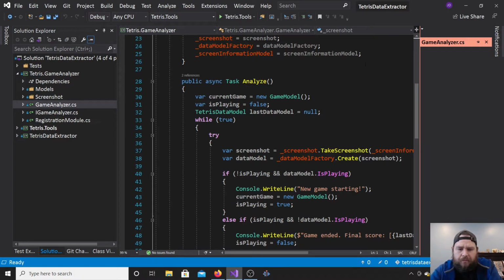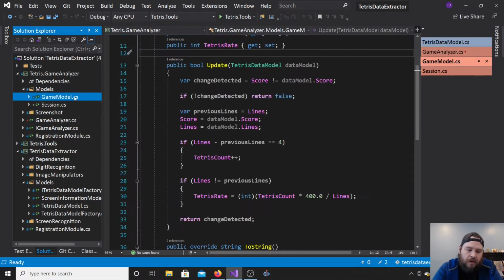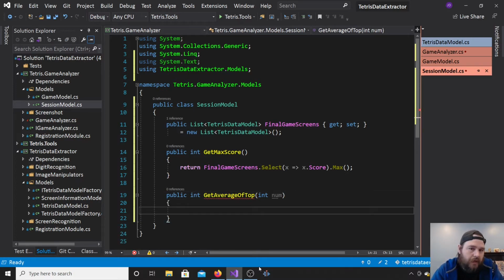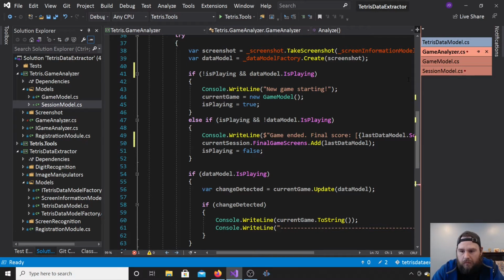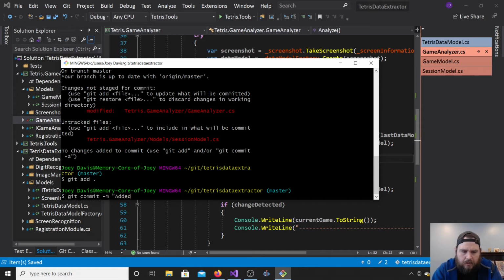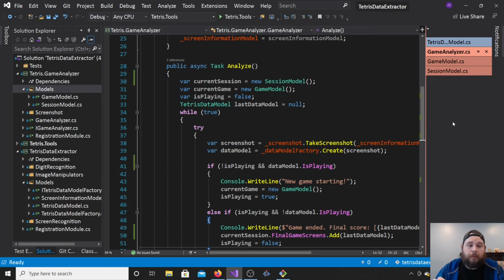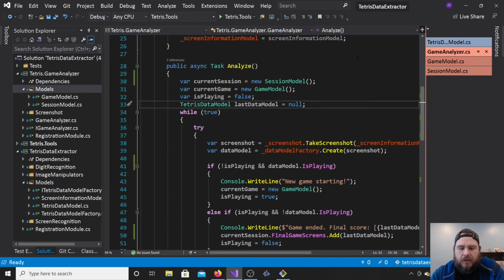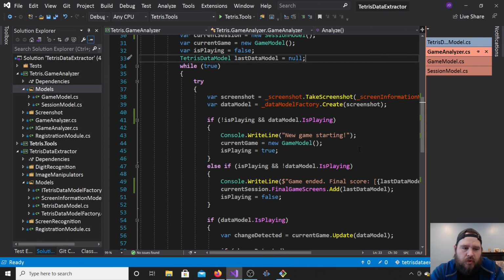Making a Tetris Game Analyzer - Part 9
Let's make a Tetris Game Analyzer! The last video in the Game Analyzer series, we clean up some outstanding issues and create session data. Then I give a long monologue on the next steps moving forward.